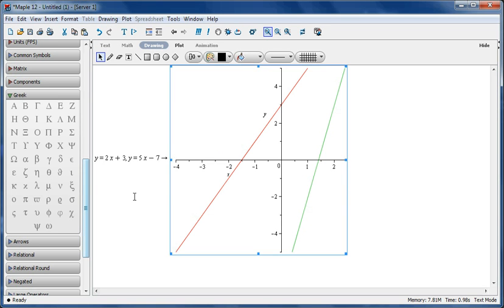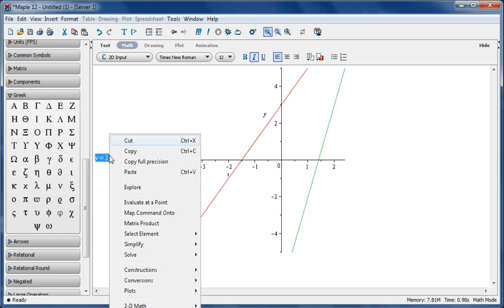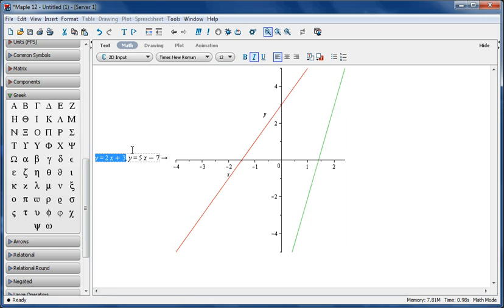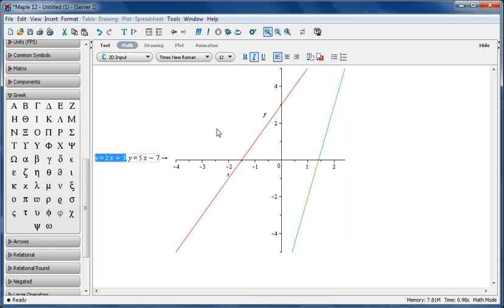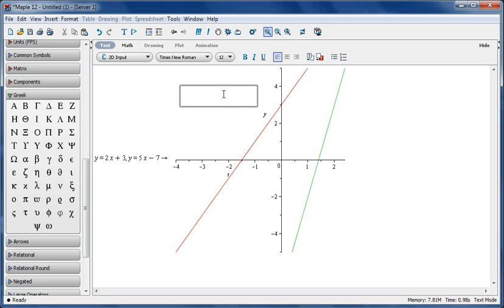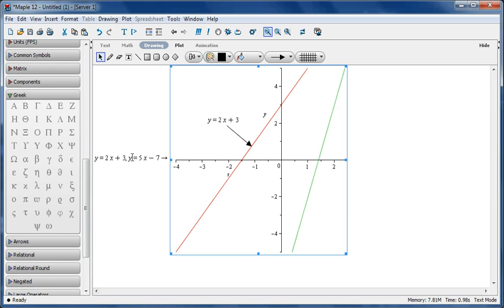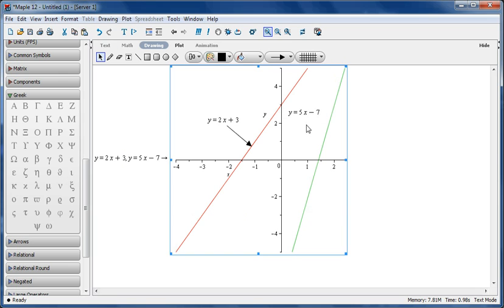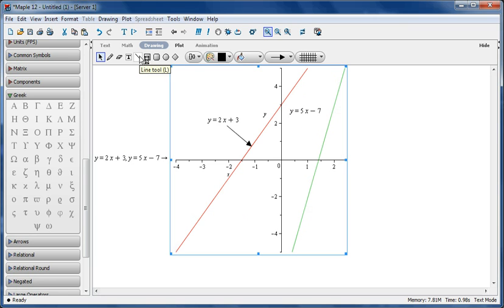Maple - Labelling graphs in Maple - a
How to add details of the equation plotted in Maple